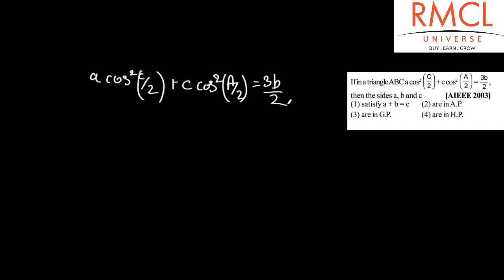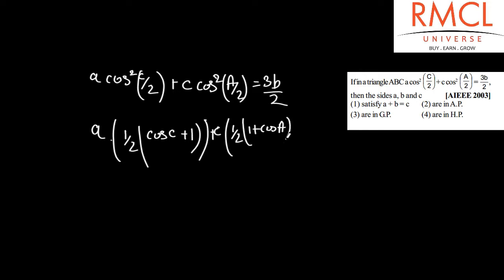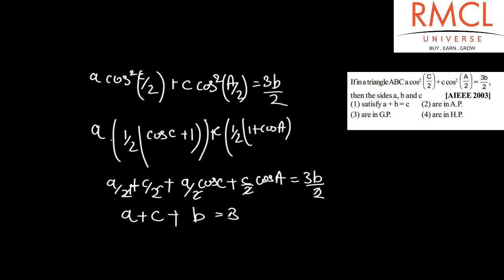Properties and Solutions of Triangle 3